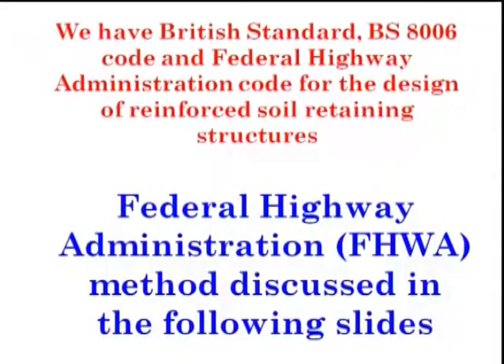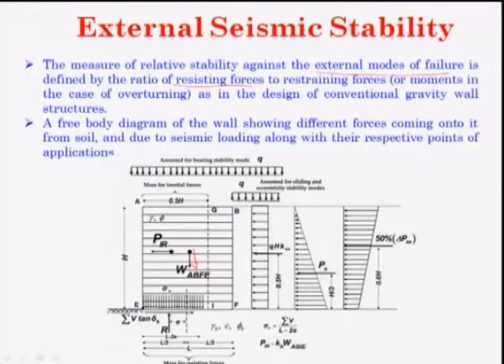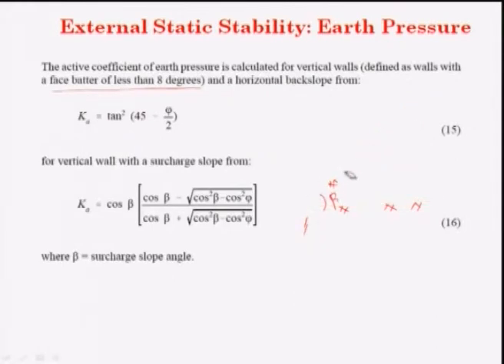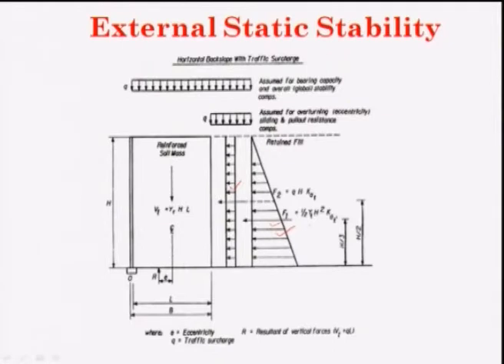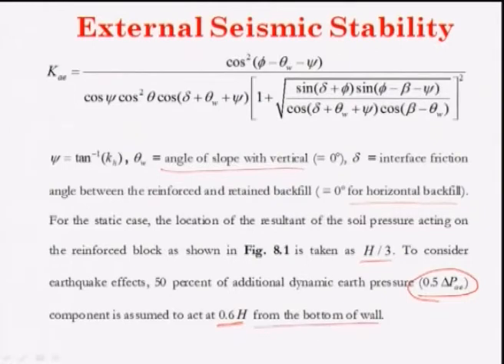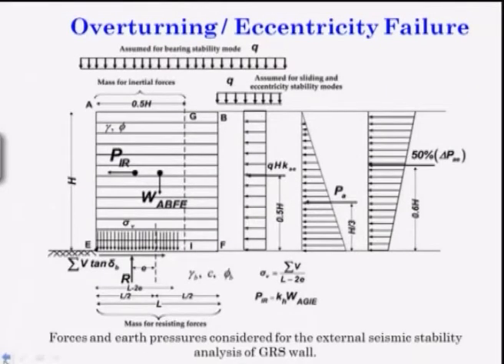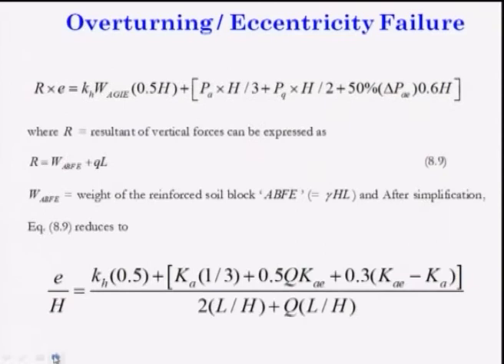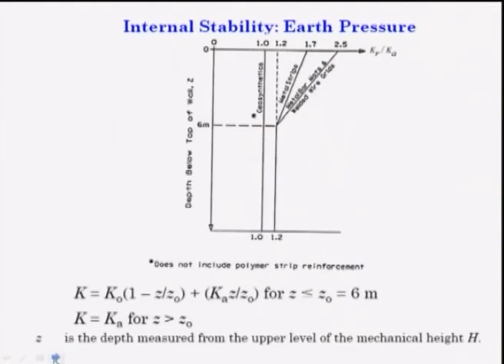Mod-01 Lec-36 Application of Soil Mechanics